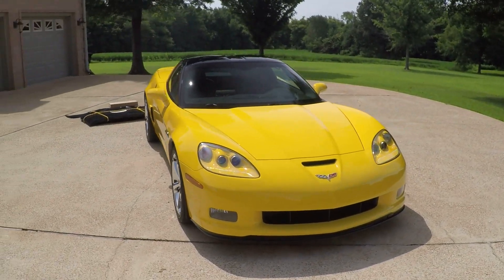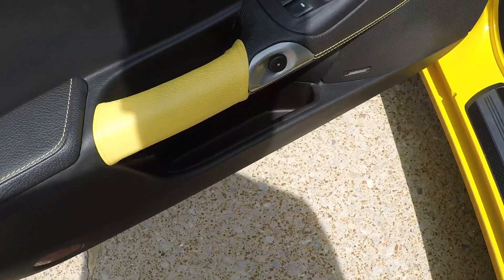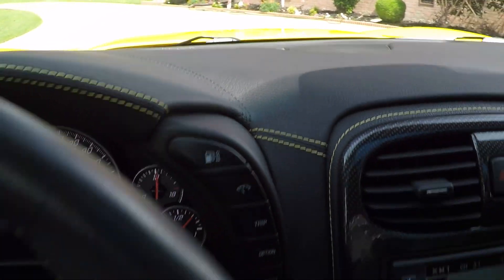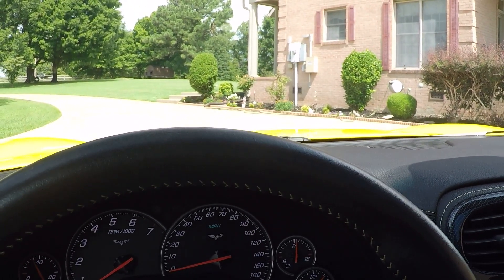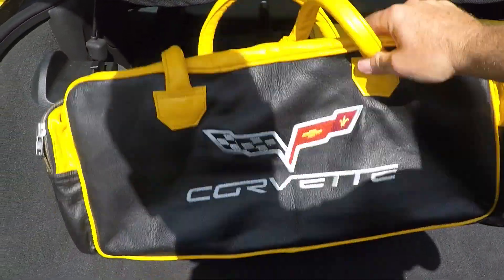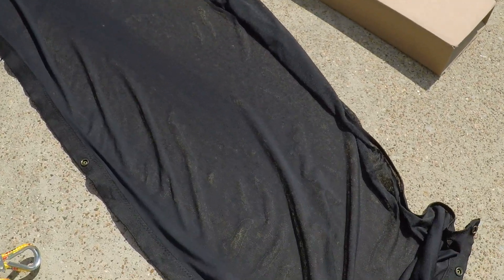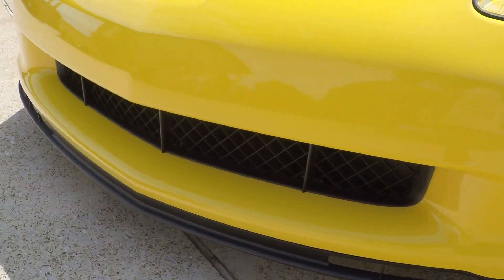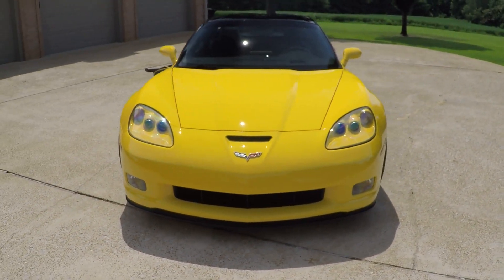West TN 2012 Chevrolet Corvette Grand Sport 4LT 8k Miles Velocity Yellow www sunsetmotors.com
for more photos and a walk around YouTube video, Clean Carfax Non-Smoker Local trade, Like New Condition Sharp Velocity Yellow 2012 Chevrolet Corvette C6, LS3 6.2L Pushing 436 HP, Wow only 8,787 Miles !!, Rare Grand Sport Package, Z16 Performance Package, Wide Body, Special Chrome wheels with good tires, Stiffer springs and stabilizer bars, Larger crossed drilled rotors, Z06 like features, 6 Speed automatic transmission with paddle shift, Dual mode performance exhaust with hidden 0n/off switch, Magnetic ride suspension control, Loaded with the 4LT package, black heated leather seats with suede insert, Yellow stitching throughout the cockpit, dual power memory seats with lumbar support, Touch screen Navigation system, AM/FM/XM/CD Bose sound system, Dual automatic climate control, Heads up display, ONSTAR, Automatic dimming rear view mirror, power telescoping steering column, universal garage door opener, automatic HID Headlamps, Fog lights, Dual removable top, Smoke clear & Matching painted top, Convertible style fun, cruise control, steering wheel mounted audio controls, tinted windows, come’s with many accessories, His & Hers Leather Corvette traveling bags, protective front bra, storage compartment, Amazing condition car at an affordable price, Ready for the open rd or car show, Price to sell, Original MSRP was $76,275 !!, Just serviced Mobile1 Synthetic, Extra key, Owner’s manual, Clean carpet & floor mats, 3 Months 3,000 Miles drivetrain warranty, competitive financing and worldwide shipping is available, call or text Frank anytime 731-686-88zerozero